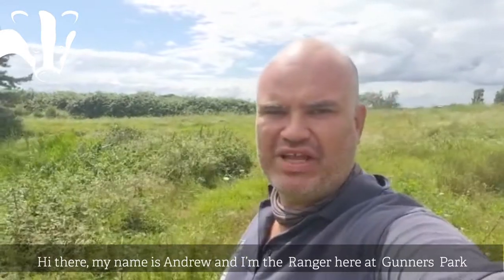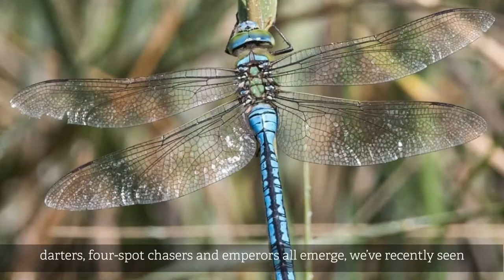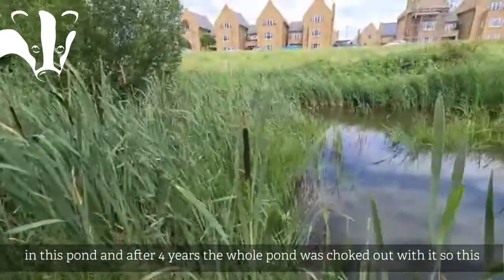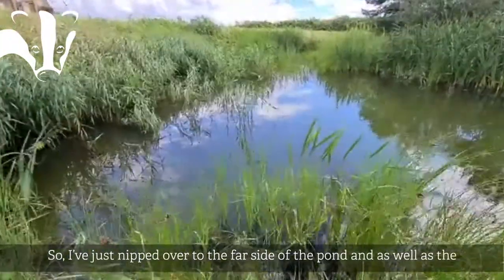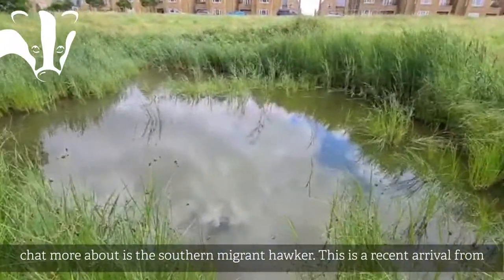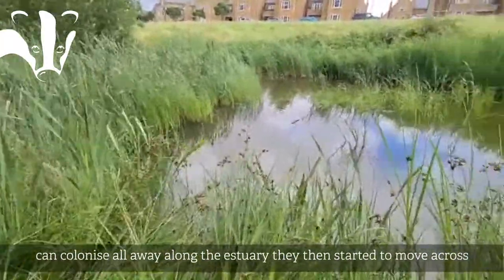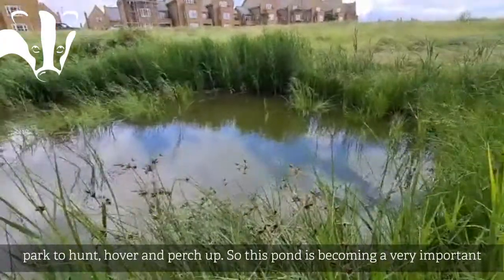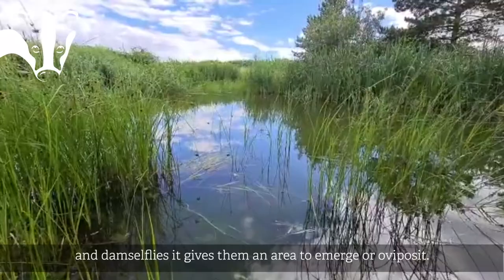Dragonfly Week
Join Andrew as he explains more about how we're protecting dragonflies and damselflies at our Gunners Park nature reserve.